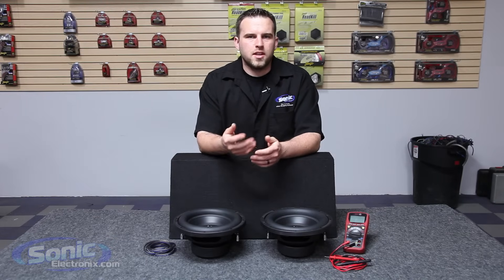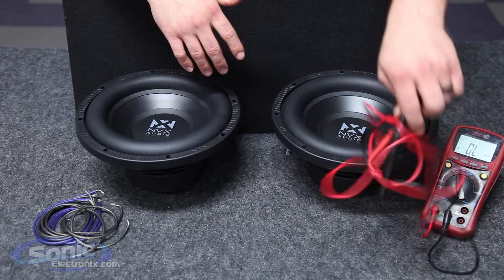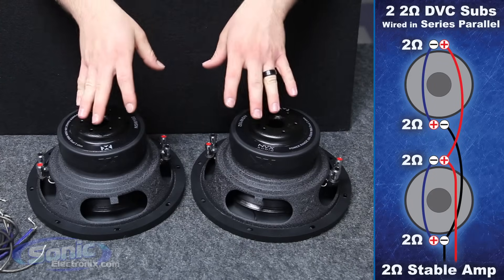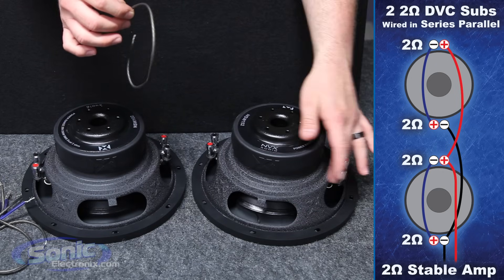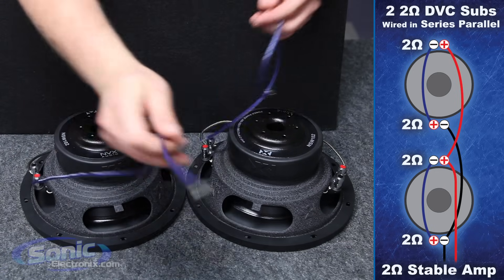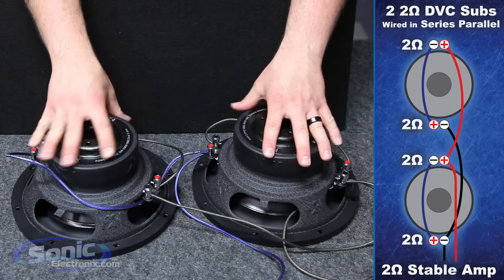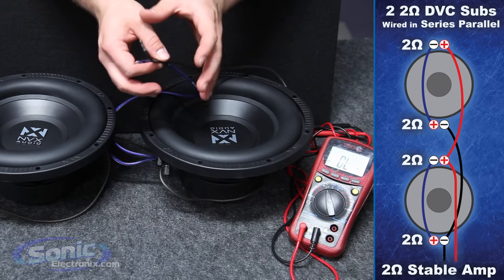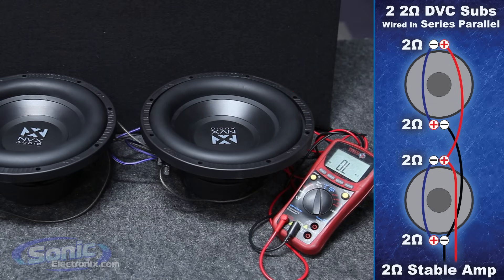How to Wire Two Dual 2 ohm Subwoofers to a 2 ohm Final Impedance | Car Audio 101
Learn how to wire two dual 2 ohm car subwoofers to a 2 ohm final impedance using the series parallel wiring method.

The most common question we are asked here at Sonic Electronix is "How do I hook up my amplifier?" This video is designed to give you a step by step tutorial on how to wire your subwoofers. Correct subwoofer wiring is necessary to make sure that your system is properly installed.